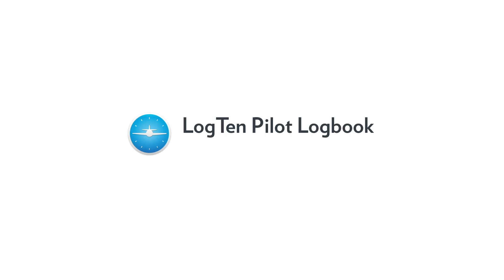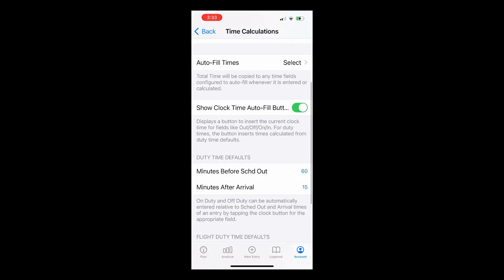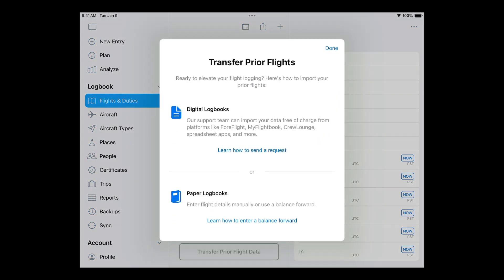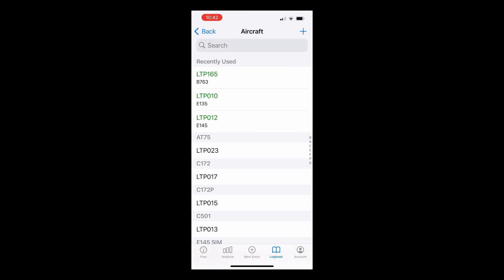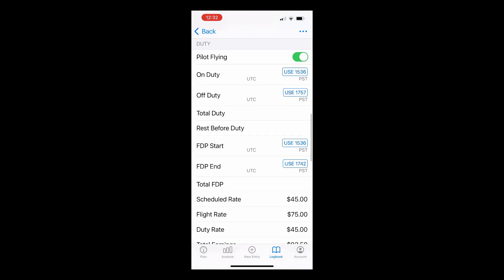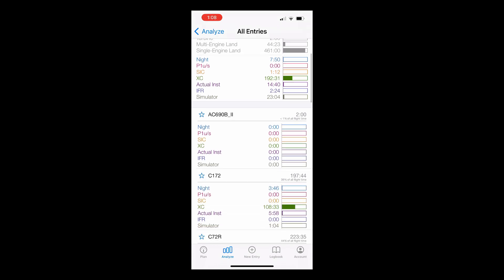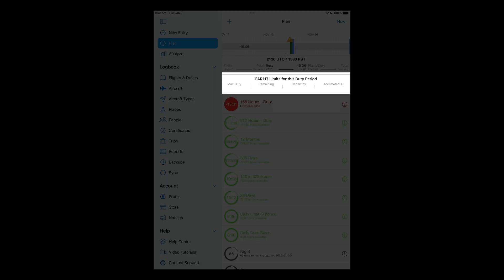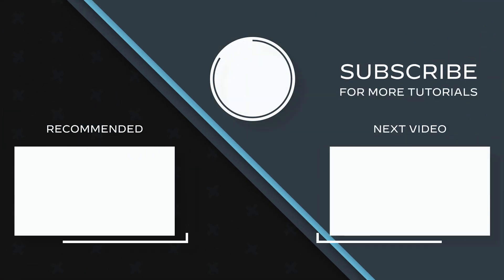How to Use LogTen Pro for iPhone & iPad [Learn The Basics of Your Pilot Logbook]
Chapters:
0:41 Setting your Typical Role
0:54 Customizing LogTen for Your Flying
2:14 Logging Your First Flight
5:14 Logging SIM Time
8:04 Digital Signatures
8:36 Analyzing Your Data
9:15 Intro to Smart Groups
10:09 Track Limits/Certificates, including FAR117 Flight Duty, and and intro to LogTen's Dynamic Time Loupe
10:58 Backing Up Your Logbook
11:23 Reports
12:22 Need Help? Here's how you contact our fantastic support team!

Need help? Contact our fantastic support team